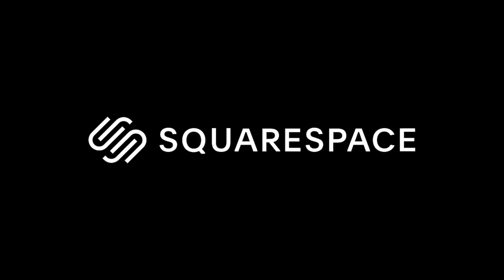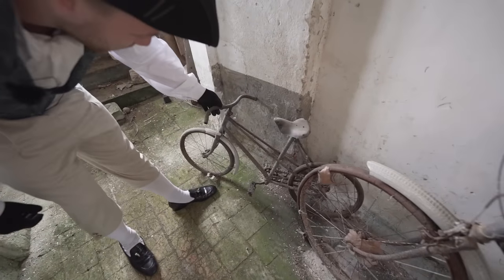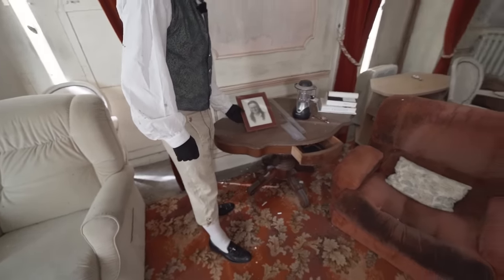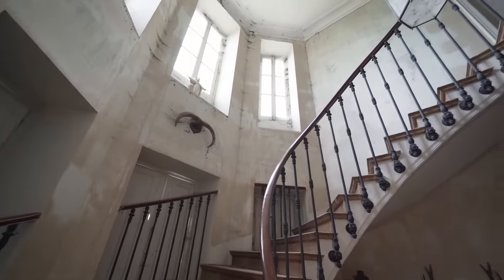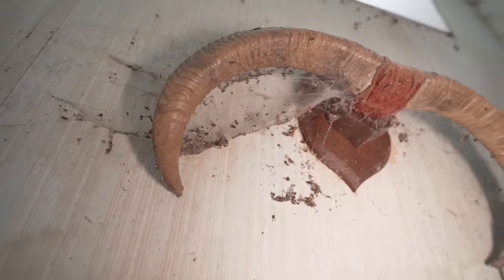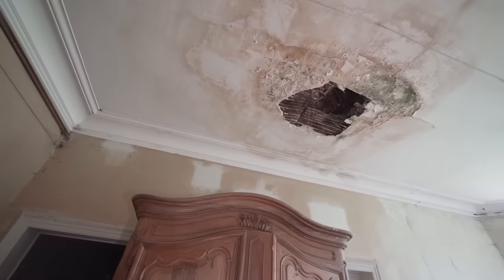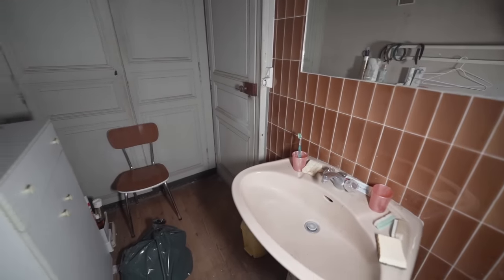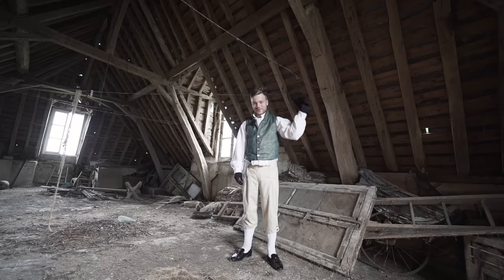Abandoned 1700s Fairy Tale Castle ~ Owner Died in a Car Crash!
Exploring abandoned places is my hobby and finance it all out of my own pocket and the donations I get from the people who love watching the documentaries we make... A small donation would be greatly appreciated!

This journey will be straight out of the "fairy tale", something like you have never seen before! In the distance on an Immaculate meadow emerges a glooming French castle, its appearance is straight out of a movie! Build in the year 1726 by the influential and powerful Neveu family, a family that yielded their influence over this region of France and in the process became extremely wealthy. Their castle makes a statement and shows the strength of this family over generations, the last owner of this place used to be the aristocratic Joan, he continued on the path of his ancestors and lived a life of glamour and wealth. Mister Joan had 6 children and a loving wife, for many decades, the family lived together inside this castle and in the process created countless memories that are still there to this day! Besides being a great businessman, he also loved to hunt and collect rare and classic cars, this tragically also caused his death, because on the 23t of September in 2013 Mister Joan was involved in a car accident and was killed instantly. His children had moved out by now and abandoned the castle causing it to slowly deteriorate over the years until the state it is in right now, almost unsavable…

Let us take you on a walkthrough of this masterpiece and show you what has been left of this everlasting beauty!

Filmed by Martin & Lesley
Edited by ES Forgotten (Danny) @ES.Forgotten